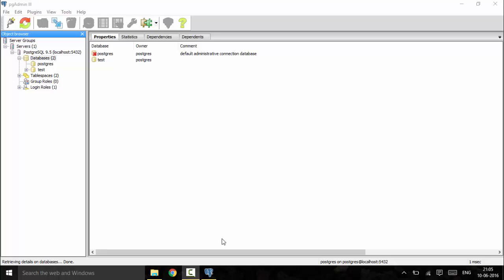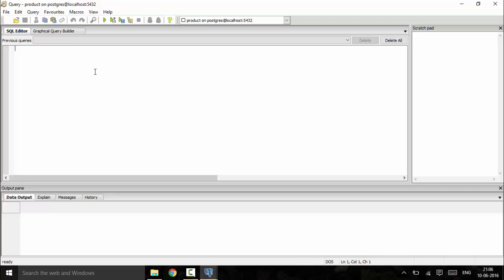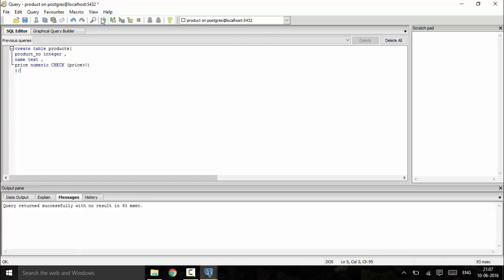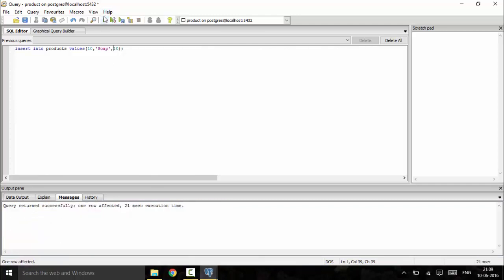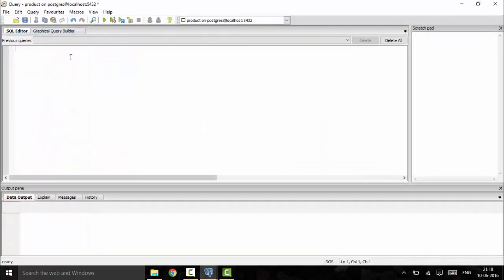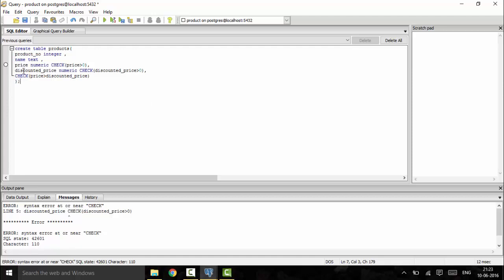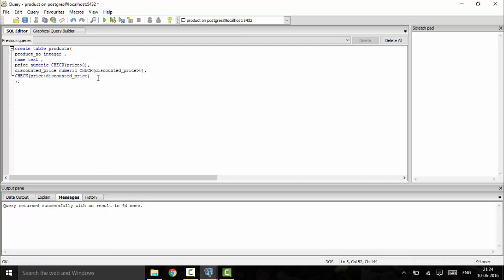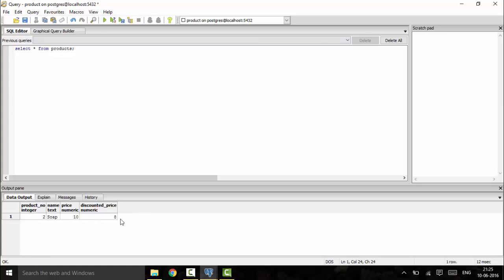PostgreSQL Tutorial for Beginners [Full Course]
If you're looking for a complete PostgreSQL SQL tutorial for beginners with examples, this tutorial is a great way to learn SQL basics. Just follow through and you'll be able to write SQL queries in no time.